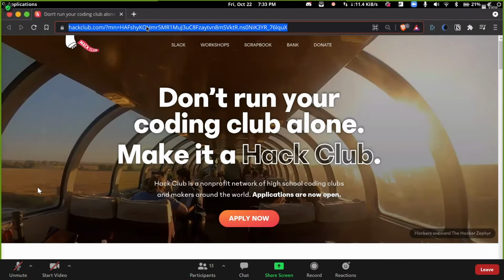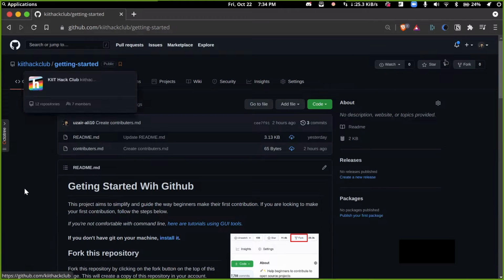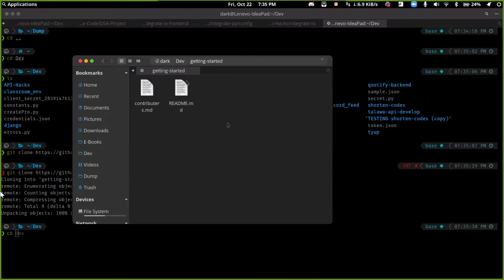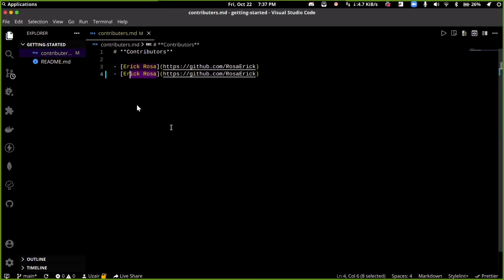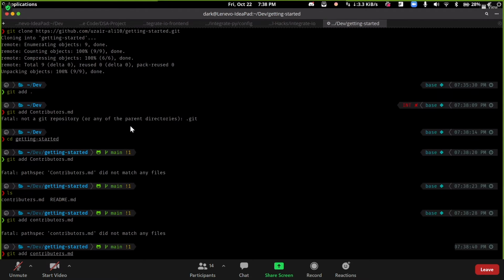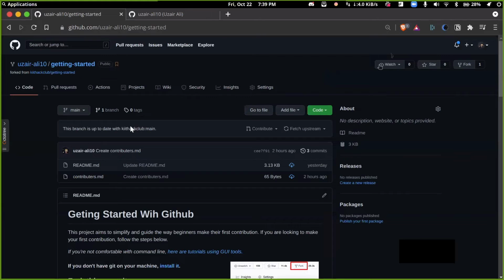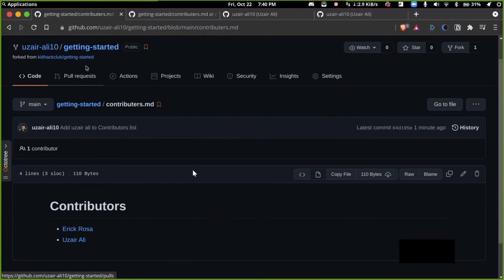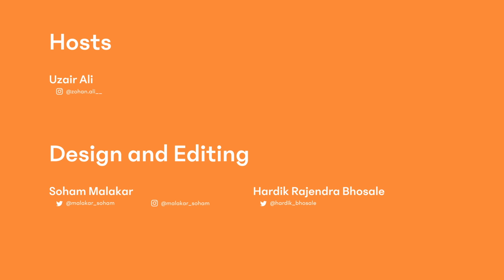HacktoberFest '21 | Git and GitHub : Part 4 | KIIT Hack Club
In this session, we recap what we discussed in the previous sessions.
We hope you all learned a lot from these sessions on Git & GitHub.